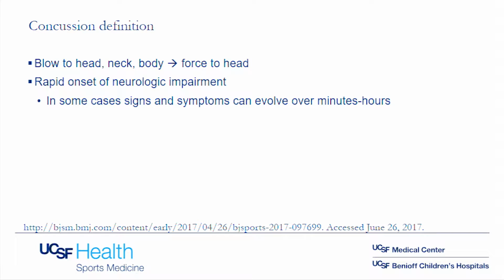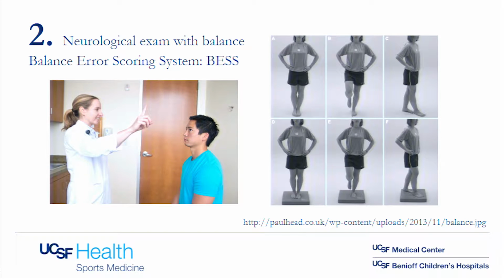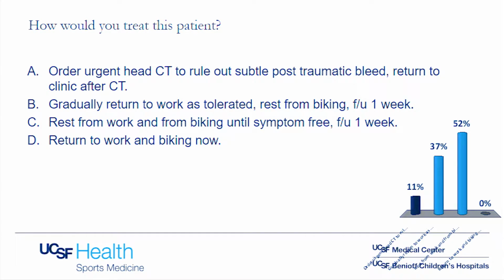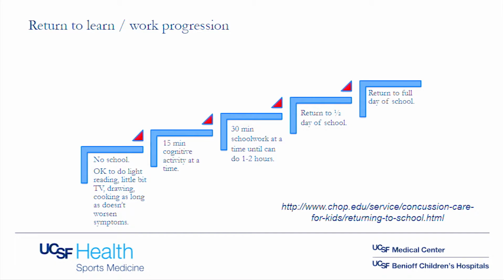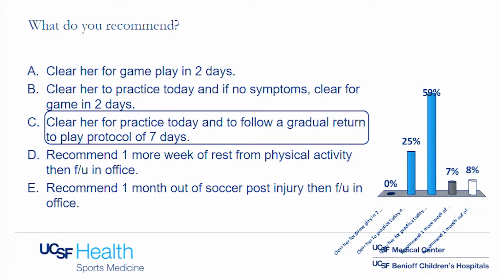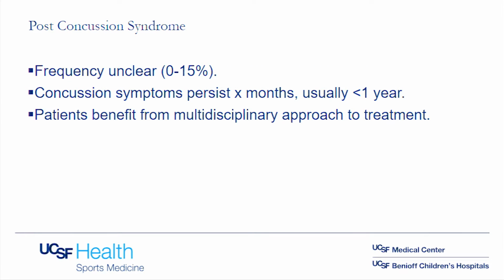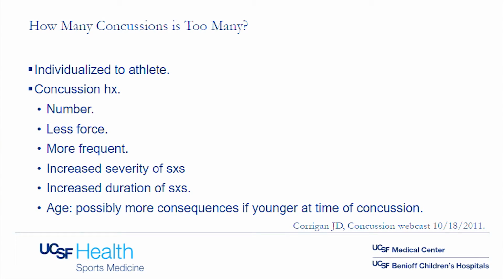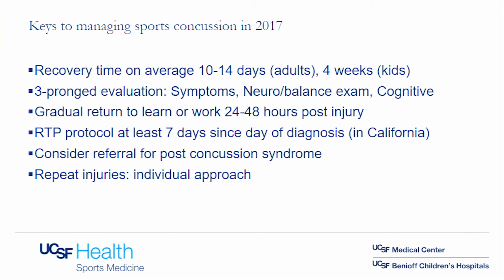The Latest in Sports Concussion Management - Carlin Senter, MD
Presented at the UCSF 12th Annual Primary Care Sports Medicine Conference.